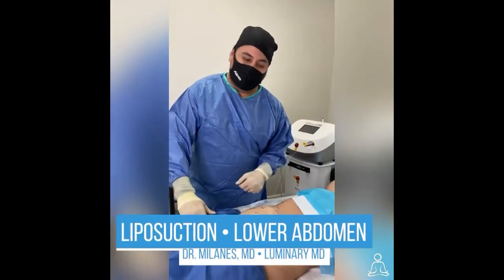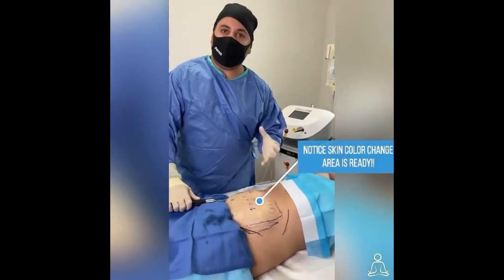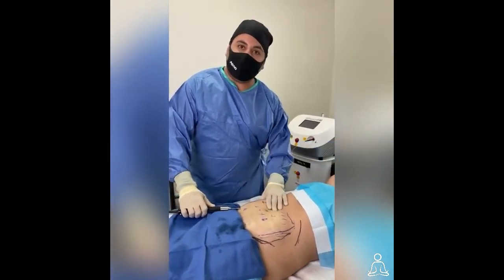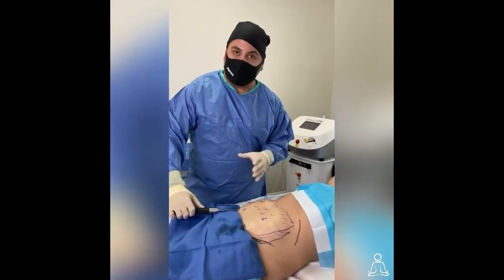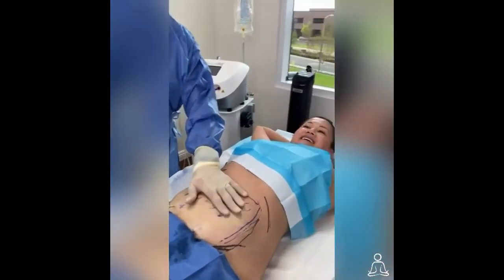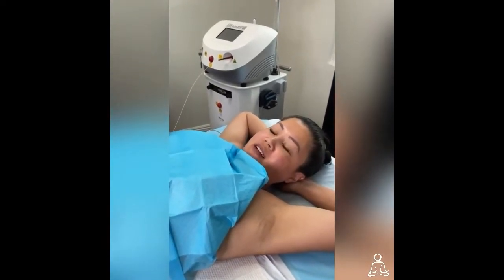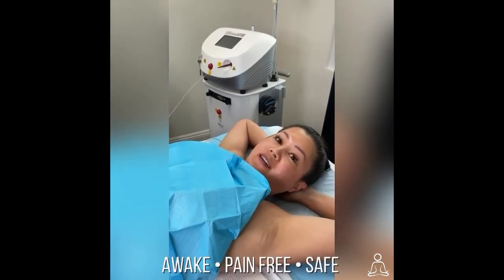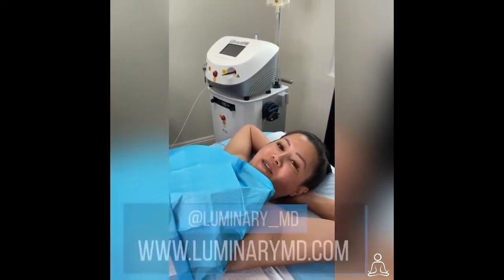In Office Awake Liposuction Steps | Dr. Robert Milanes,MD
🔥Steps of in-office Liposuction🔥
1. Discuss Goals
2. Mark the patient
3. Take Medications
4. Inject tumescent to decrease pain and bleeding
5. Liposuction
6. Insure symmetry
7. Cover wounds
8. Compression Garmet

During an office liposuction at Luminary MD, you will be awake the entire time and will have the option to watch a movie, listen to your music, be on your phone, or have a conversation with our provider, Dr. Robert Milanes, MD.  Your safety and comfort are our top priorities and will make sure you have a good experience every step of the way.

Downtime varies from two days on but most patients are comfortable after two days And are able to resume their daily activities. We encourage walking daily after.

Our liposuction provides a 1470 nm laser that will help tighten the skin. It also provides stable fat for Fat transfer.

🔹Target Areas of Liposuction🔹⁣
▪️ Arms
▪️Back
▪️Abdomen
▪️Flanks
▪️Inner and outer thighs